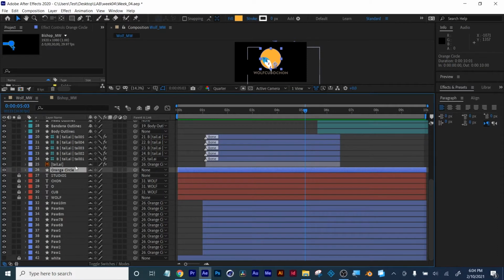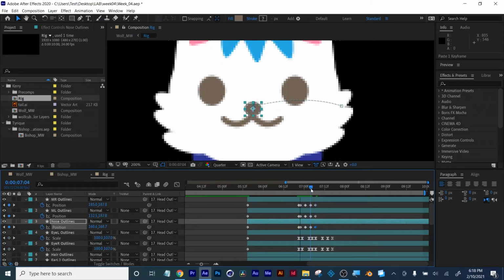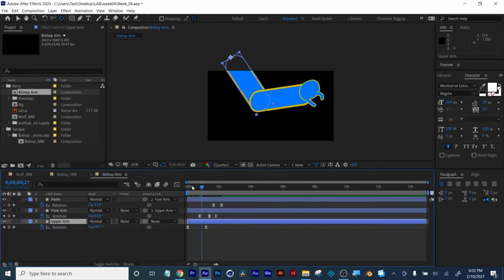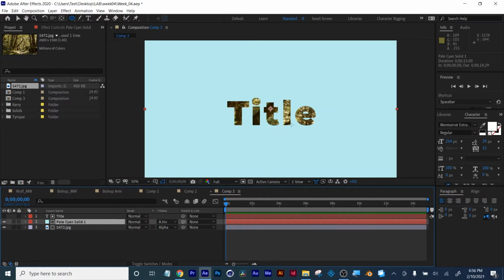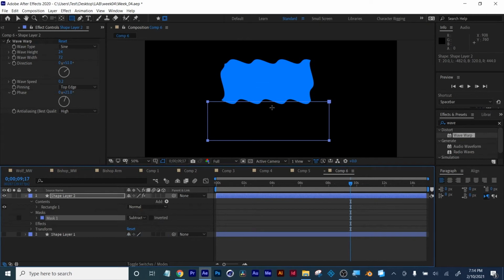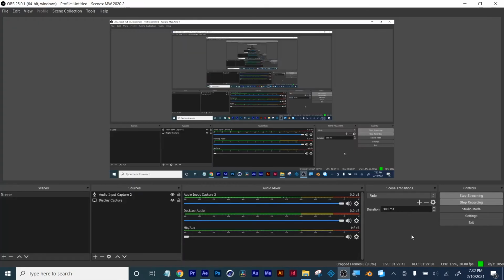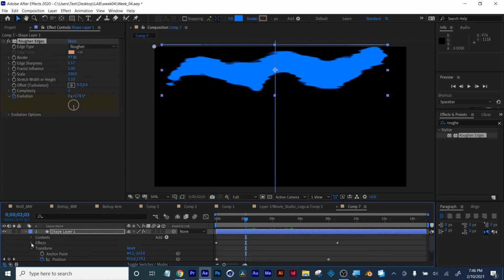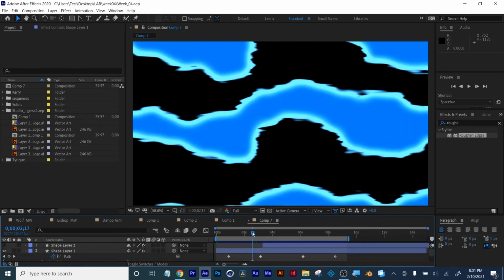Virtual Lab Week 04 After Effects and Motion Design 02102021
Week 04 Lab we covered:
1. Pushing your animated logo design with: Overshoot, Follow Through and overlapping action
2.  We did this by having the parts furthest from the start of the motion have overlapping animation to them as the character moves up into frame.
3. not only applying these principles of animation to shape layers by animating the position and rotation, but also doing this to shape paths and animating the shape over time to create drag as the chrcter moves.
4. How to troubleshoot Parenting charcater rigging.
5. Animating a path vs Using the Window - Create Nulls from Paths. you get differnt possibilities with the nulls.
6. Offsetting puppet pins in After Effects for more of a bend effect to s shape layer
7. Masks- how to create them. Add mask vs subtract mask. How to animate them, expand, contract them, and feather them.
8. Adding feather to a mask you drew will feather each edge uniformly.
9. Pen Tool - Mask Feather. This allows you to draw a mask shape ten add feather points where you want and adjust how much feather each area gets- complete control to hep you with visual effects. This is much more refined and powerful that adding a mask and feathering every side uniformly.
10. brief explanation of Luma Mattes
11. reminder of how to make an Alpha
12. Alpha Invert Mattes, how to make them- useful for fly through title sequences.
13. Masking animated text- trouble shooting with multiple solutions.
14. 3D enabling a letter to animate its rotation on the x, or y axis for more interest
15. Animating water ripples way 01 -  shape layer pen tool drawn path - Waves in stroke options, then for more interest we add taper to an end of the stroke to look as if the water is disappearing off into a horizon line.
16. Animating water ripples way 02 -  shape layer with the Effect "Wave Warp" applied to it.
17. Animating water ripples way 03 -  Solid layer with the Effect "Wave World" applied to it.
17. Animating water ripples way 04 -  Solid layer with the Effect "Wave World" applied to it. Precomposed and used as a "Displacement Map" Effect on a text layer for Implied water.
18. Animating water ripples way 05 -  Solid layer with the Effect "Wave World" applied to it. Then Adding the effect "Caustics" to make the implied water from Wave world visible.
19. Example of why lowering preview resolution is good for previewing motion faster, but when doing fine detail and effects heavy animations, you do not get nearly the whole idea of what is happening in your scene.
20. Adding the Effect "Tint" to an animation to make it greyscale, then using that animation as a displacement map
21. change bit depth BPC from 8BPC to 32 BPC in project panel by holding down ALT or OPTION and clicking on the BPC button to get more dynamic range in your glow effect.
22. Using the greyscale displacement map with the Effect CC Glass
23. Animating water ripples way 06- shape path with many effects and a repeater